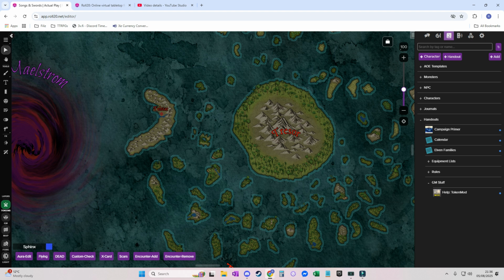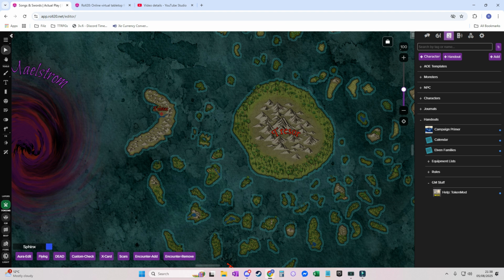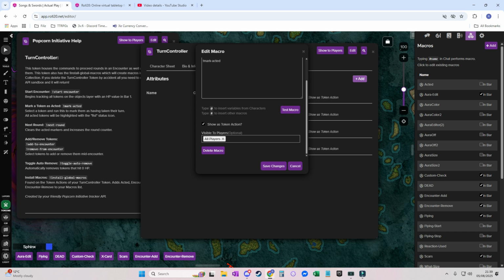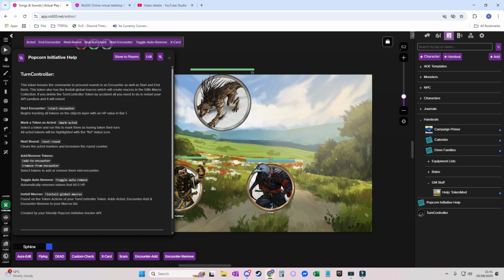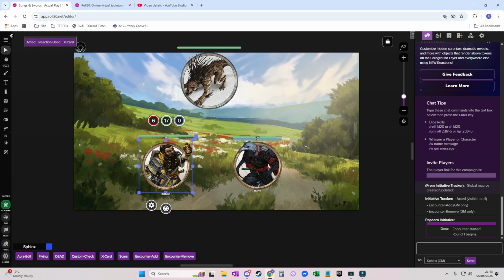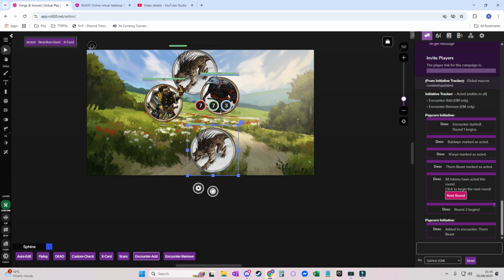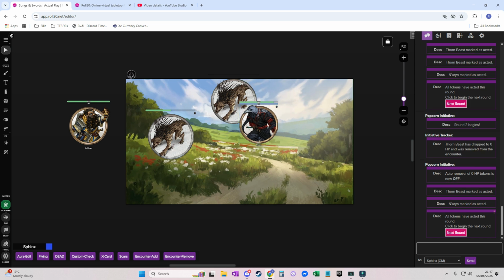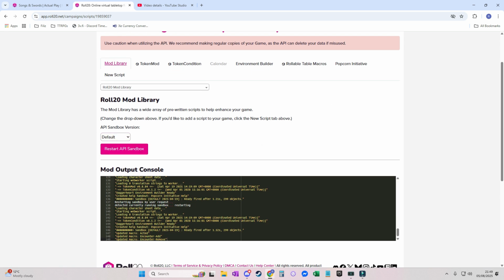Popcorn Initiative Tracker on Roll20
Hello everyone!

Today's video goes over a "Popcorn Initiative" Tracker. The API tracks turns taken using a token action macro and when all tokens with health bars have acted the round can be progresses to the next. When the round progresses the token marker on each active token is removed.

The token marker has to be a Roll20 default! I will highlight in the Google Doc where you can change the token marker. All you need to do is highlight a token marker in Roll20 and it will tell you its name which you can input into the API.

Chat Commands / Macros:
Start Combat = !start-encounter
End Combat = !end-encounter
Add token to Encounter = !add-to-encounter
Remove token from Encounter = !remove-from-encounter
Toggle Auto Remove = !toggle-auto-remove

Global Token Action Macro = !mark-acted
(make sure to allow all players to see this and make it a token action)

I use this API for my custom system, of which there will be an Actual Play and breakdown videos of it coming soon!

As always please comment on the video if you run into any problems.

Happy Gaming!